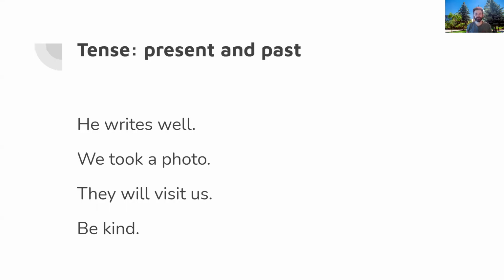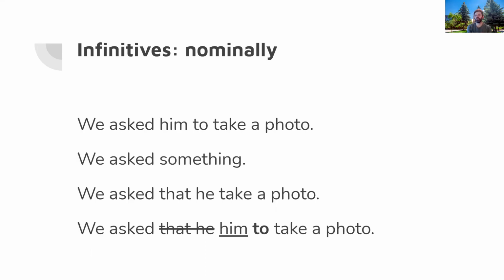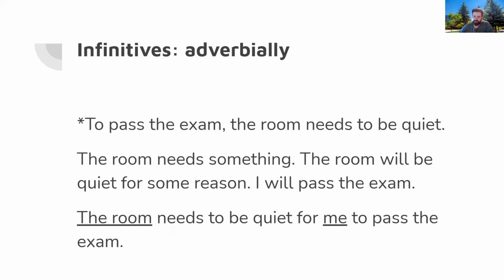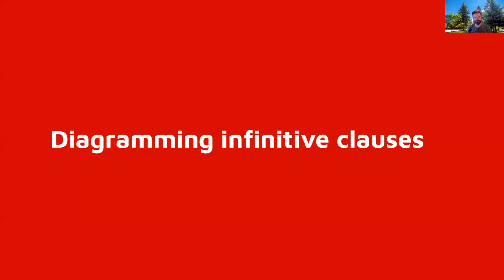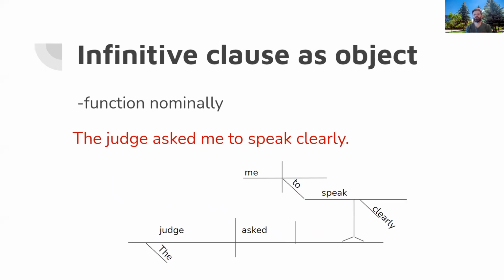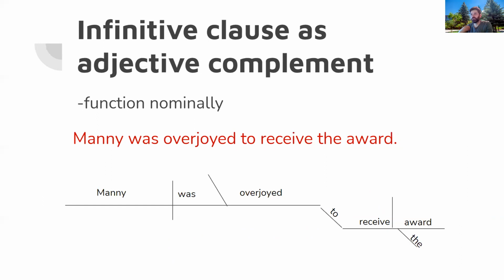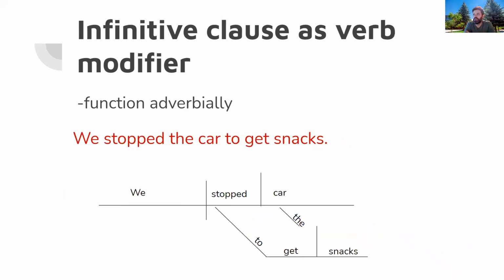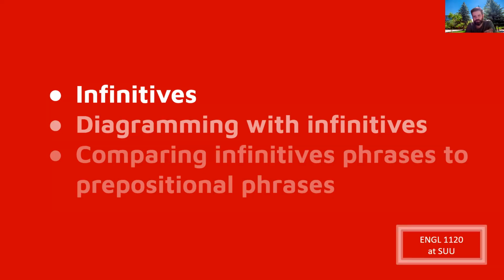ENGL 1120 Infinitive Phrases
This video explores the use of infinitive verb phrases in nominal, adverbial, and adjectival contexts.